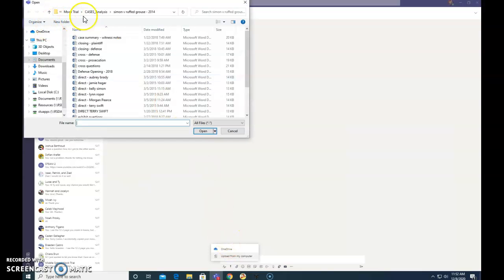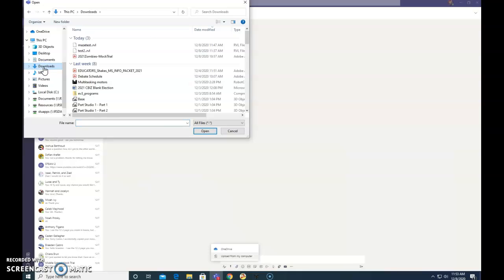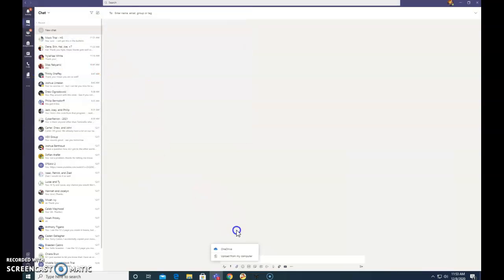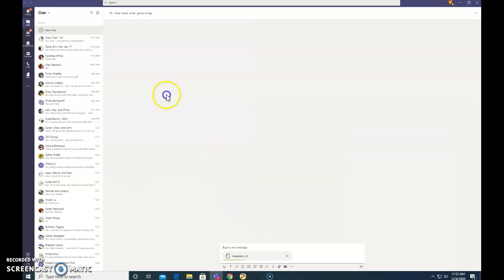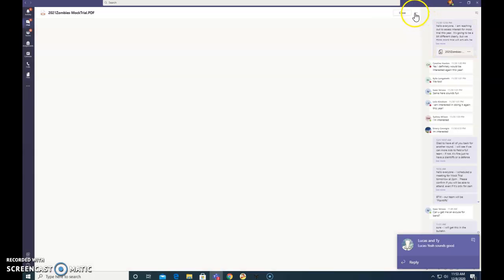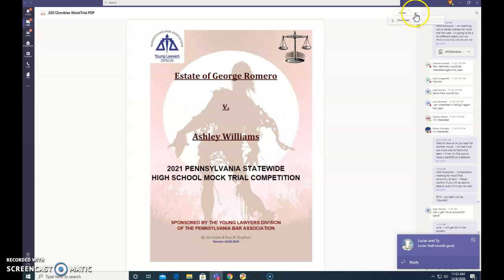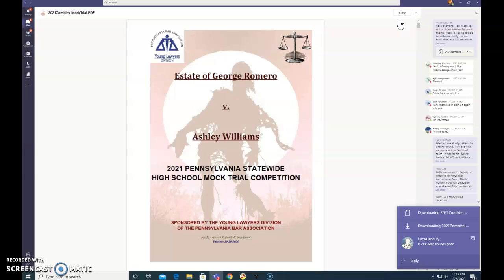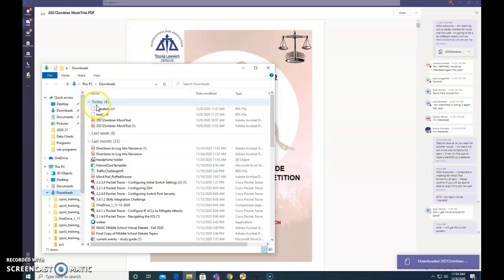TEAMS - send/receive files in chat